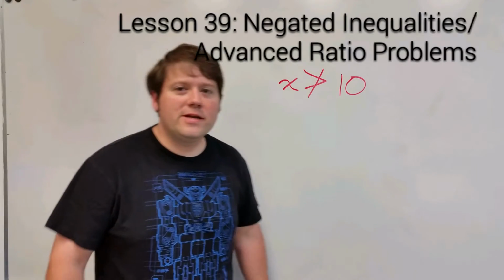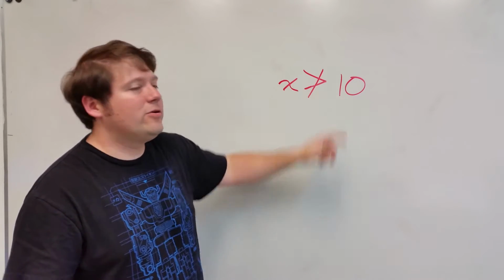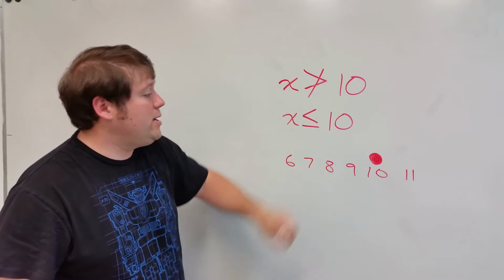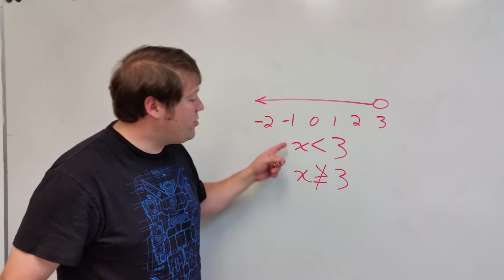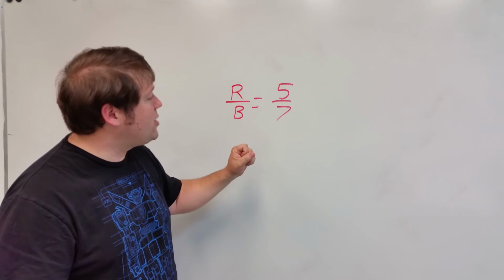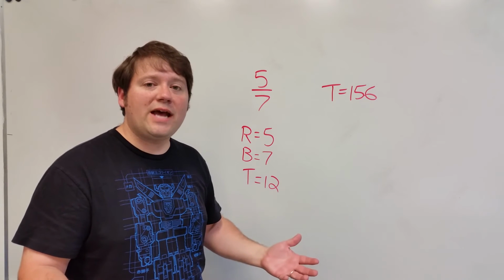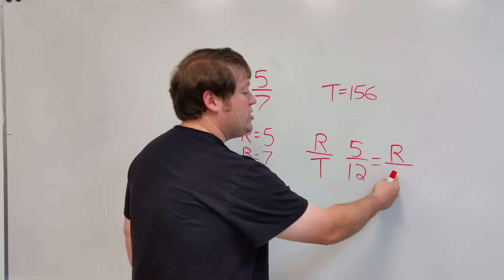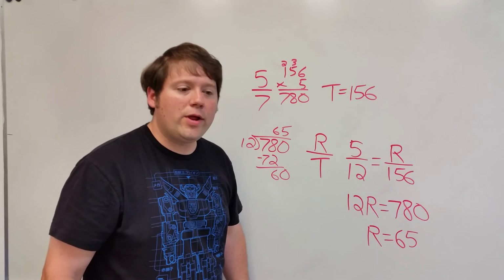Lesson 39: Negated Inequalities/Advanced Ratio Problems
This lesson expands what we already learned on graphing inequalities and using ratios.